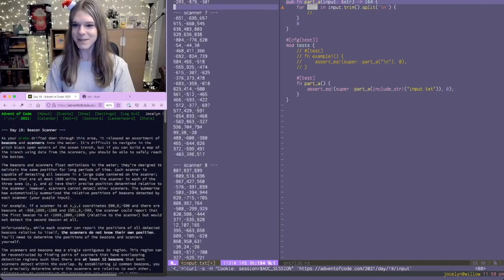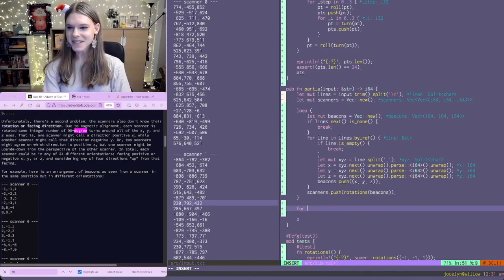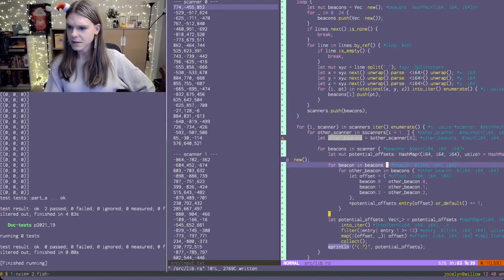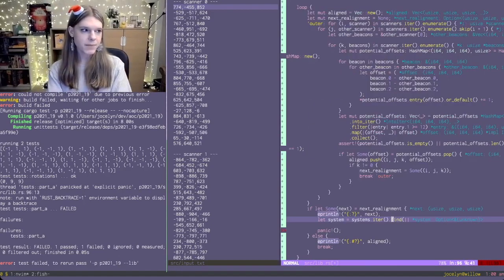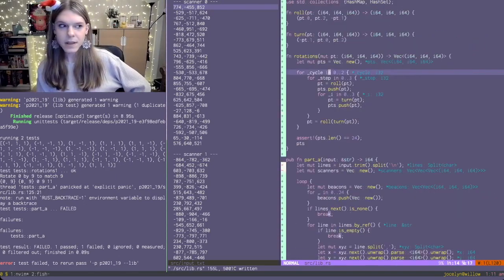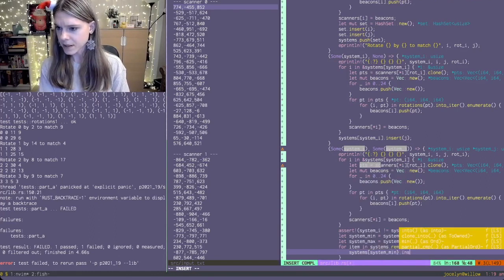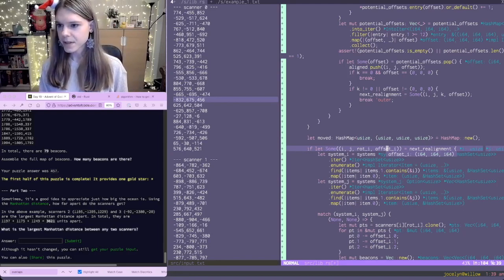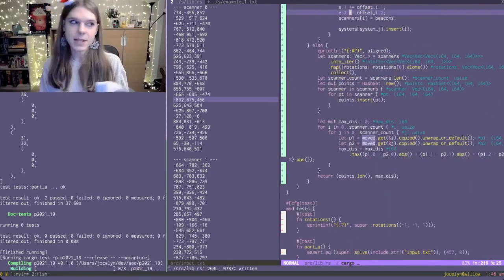Advent of Code 2021 Day 19 (Rust)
I've edited my solution to remove dead air and dead-ends, but it's still long! Use the timestamps if you are curious about a particular part of my solution.

0:00 The Problem
0:56 Parsing
4:36 24 Rotations
6:30 Complexity Estimate
8:57 Finding Overlapping Scanners
20:55 Aligning Rotations
43:42 Aligning Translations
48:24 Part 2
1:01:11 Areas for Improvement

Day 18: I didn't upload Day 18 because my solution was a bit of a mess and there wasn't too much value in the video, even with edits. It was a fun problem, just not super interesting to watch! Once I parsed the input (similar to what we did in day 16) and came up with a data structure to hold a number, for me, the rest of the problem was mostly very, very careful reading.